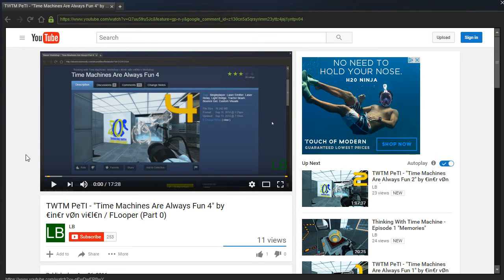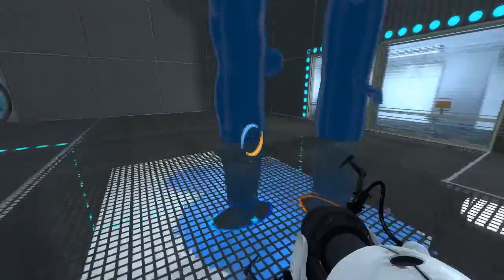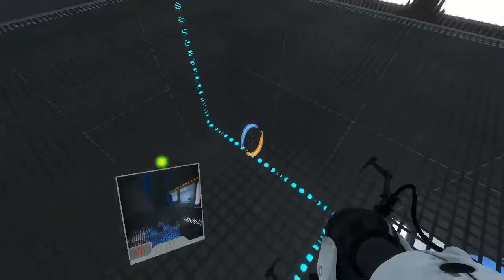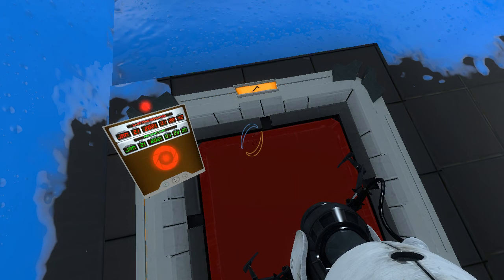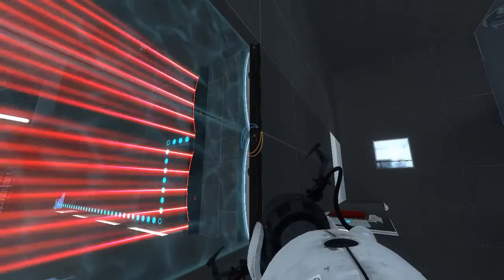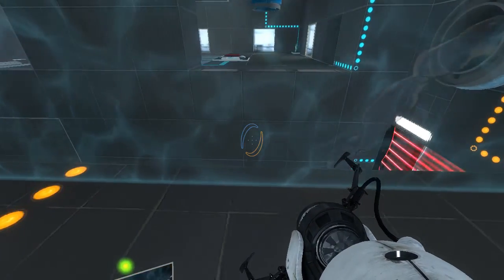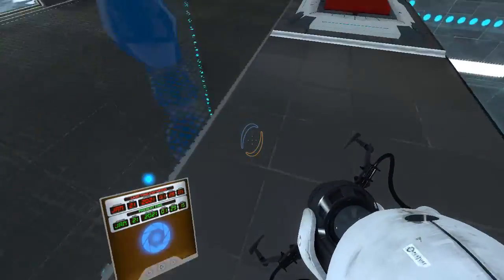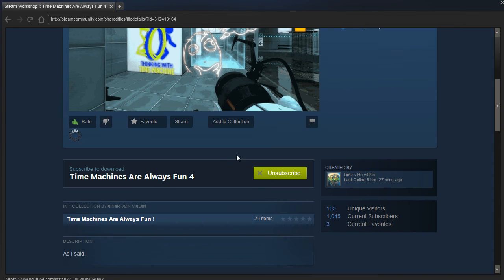TWTM PeTI - "Time Machines Are Always Fun 4" by €in€r vØn vi€l€n / FLooper (Part 1)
Finished blind playthrough. Thanks for the hint!